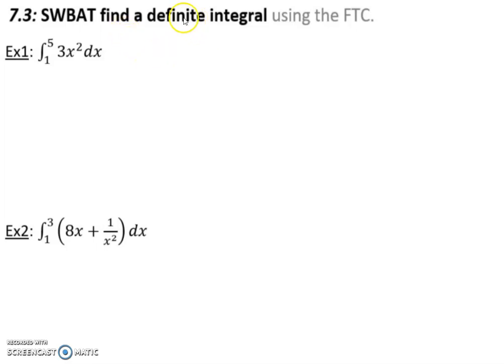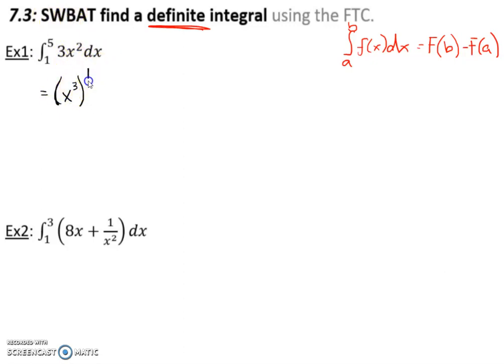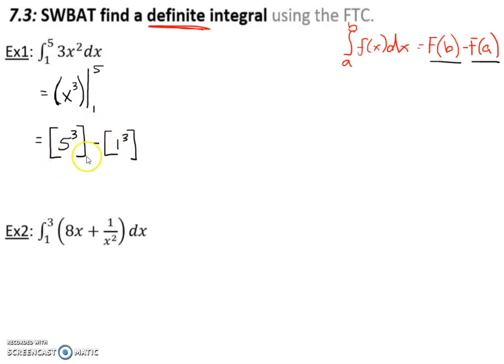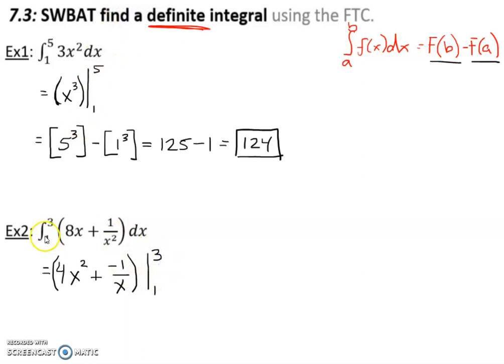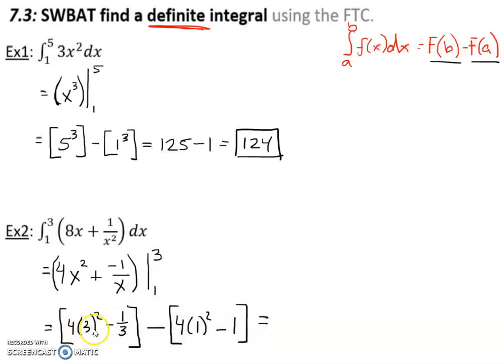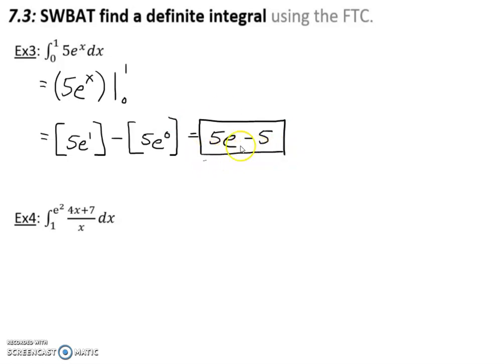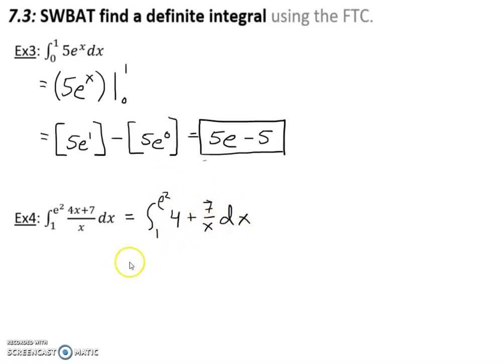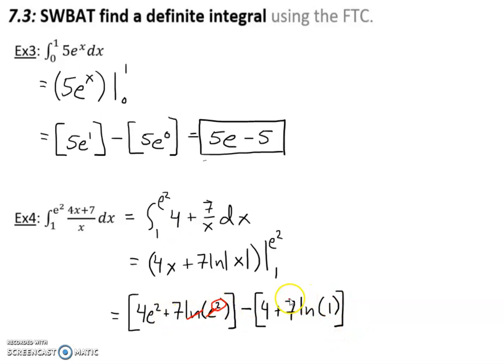AP Calculus Obj 7.3: SWBAT find a definite integral using the FTC.